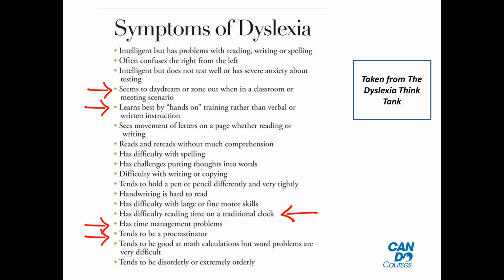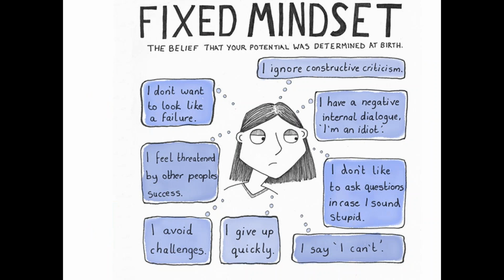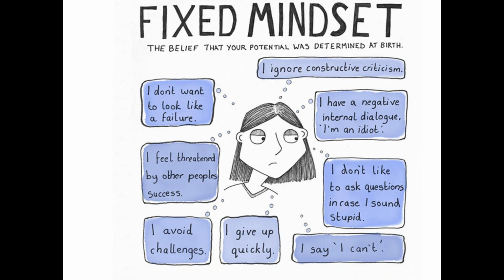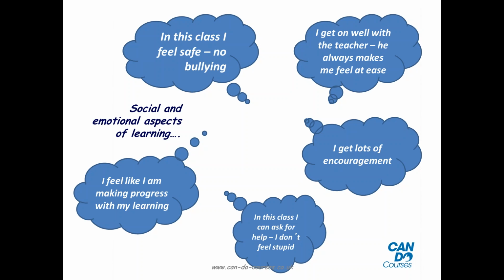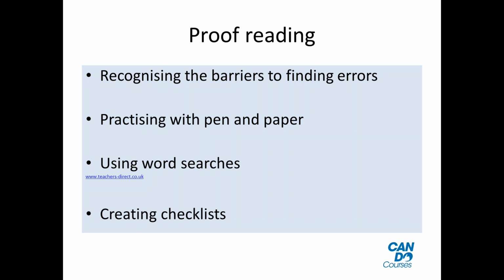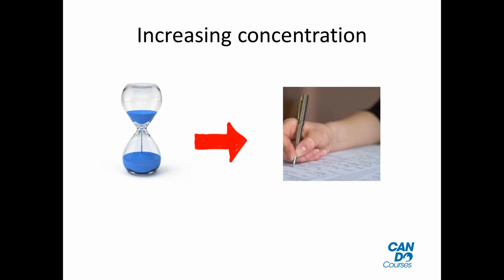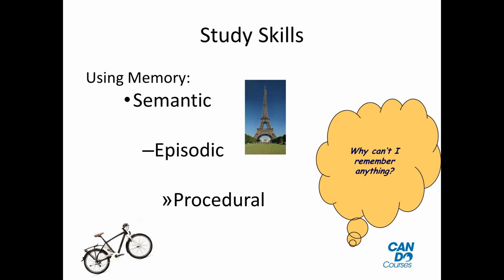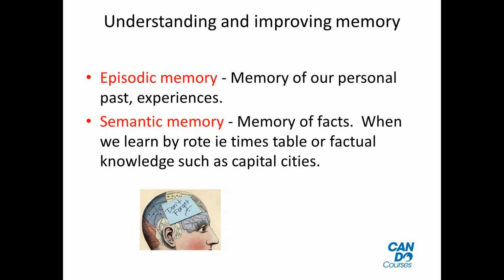How can I provide better Learning support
In this webinar Hilary Nunns talks through some ideas to help learners of all ages to be more engaged by supporting learning